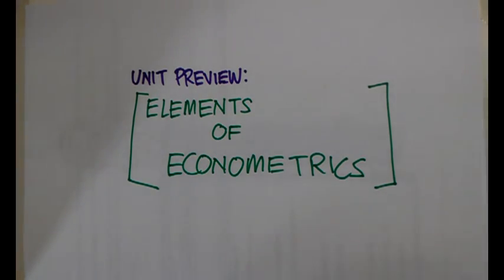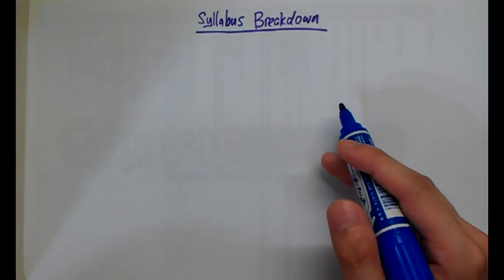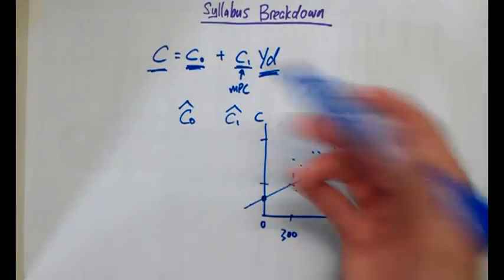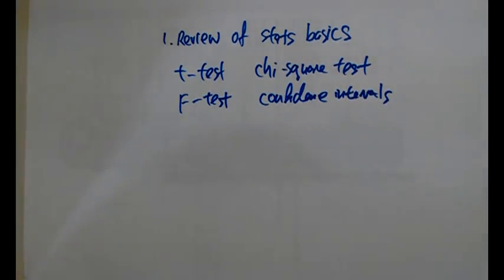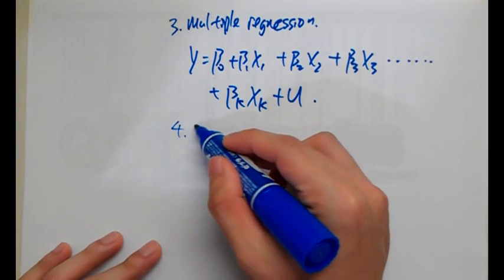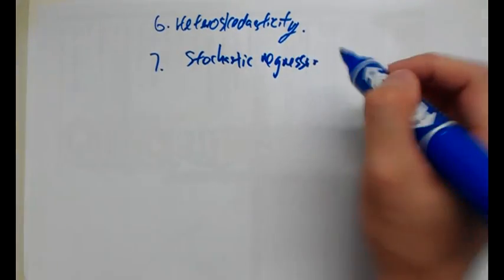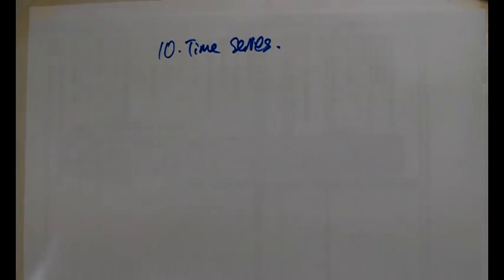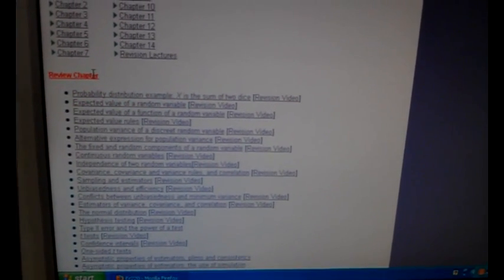Unit Preview: Elements of Econometrics